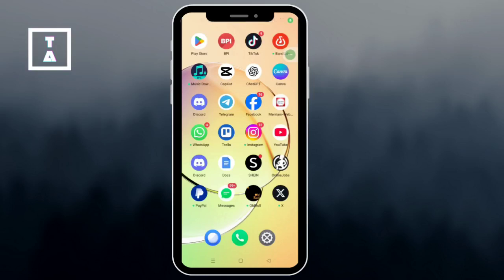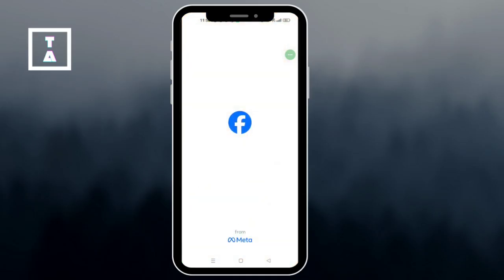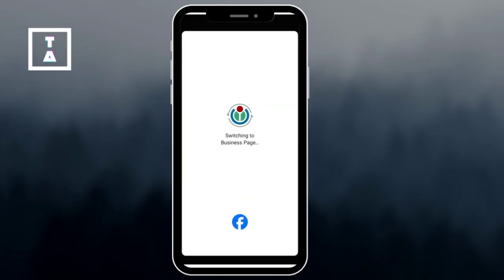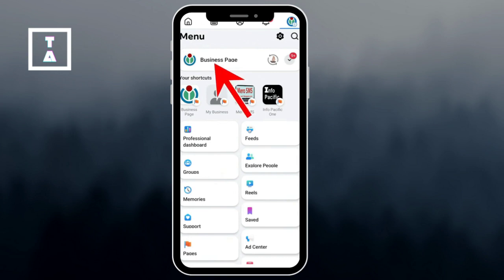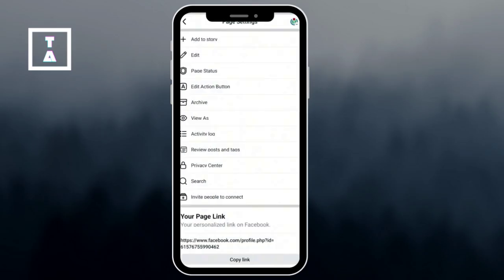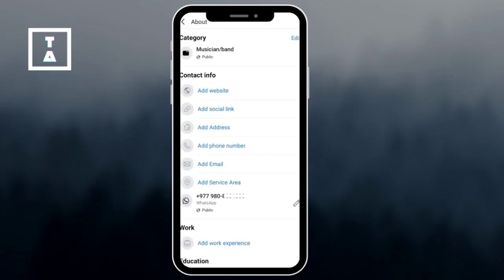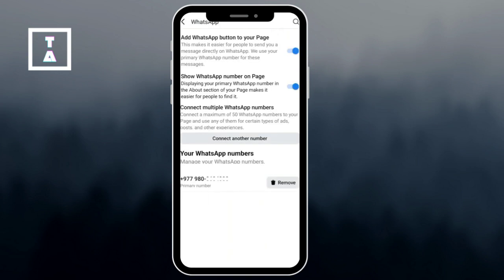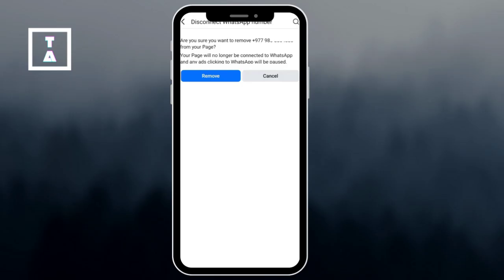How To Remove WhatsApp From Facebook Page in SECONDS!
Are you looking to disconnect your WhatsApp Business account or remove the WhatsApp button from your Facebook Page? This step-by-step tutorial will guide you through the entire process, making it easy to unlink WhatsApp from your Facebook Business Page. Whether you're reorganizing your social media, switching WhatsApp numbers, or simply want to remove the integration, we've got you covered. Learn how to manage your Facebook Page settings and remove the WhatsApp connection quickly and efficiently.

📌 In this video, you'll learn:
✔️ How to remove the WhatsApp button from your Facebook Page
✔️ How to disconnect your WhatsApp Business account
✔️ Managing linked accounts on Facebook
✔️ Step-by-step instructions for unlinking WhatsApp

This guide ensures you can easily take control of your Facebook Page integrations. Watch now to master your Facebook Page settings!